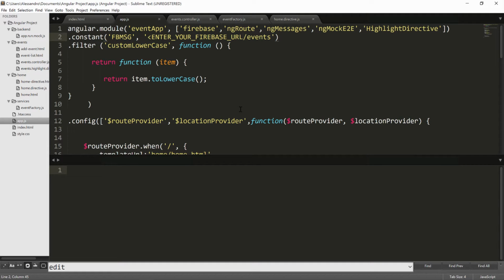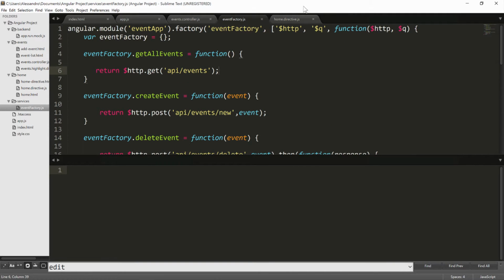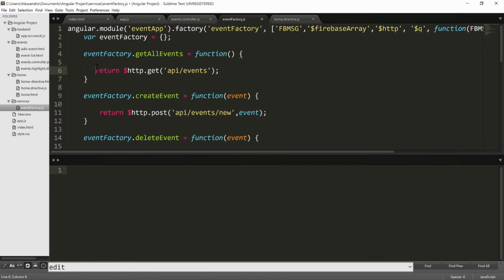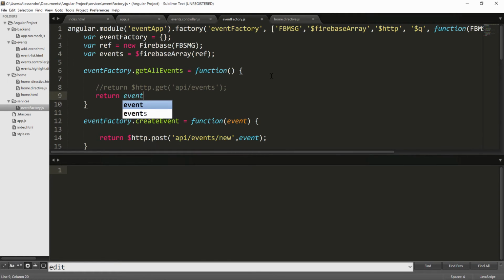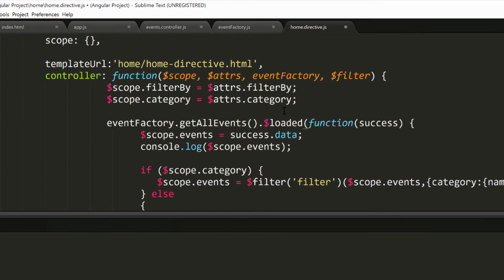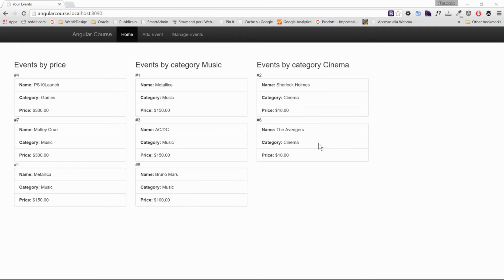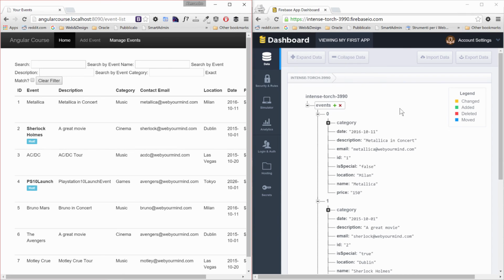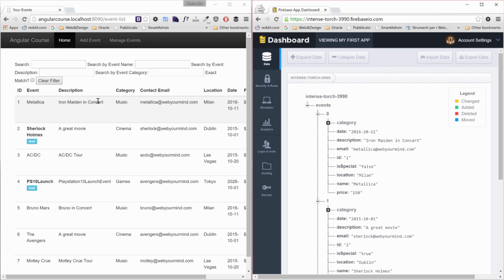Realtime Web Apps with AngularJS And Firebase - Synchronization and 3-Way data binding - 3/4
Firebase is a very interesting BaaS (Backend as a Service) which provides amazing features like a NoSQL Data Storage (a JSON DB), Real time capabilities, and 3-way data binding.

If you are building a Real Time application in AngularJS, Firebase is definitely a service you should look at, and it provides a powerful AngularJS binding library (AngularFire) to interact with it.

In this lecture, we'll take a look at the 3-ways data biding and data synchronization.

NOTE: This lesson is an extract from our AngularJS for the Real World Course, published on Udemy.com (61+ Lessons and counting).